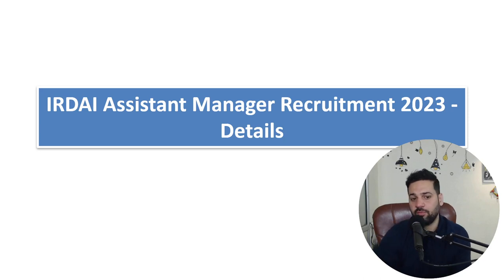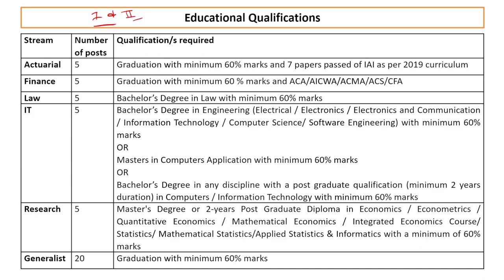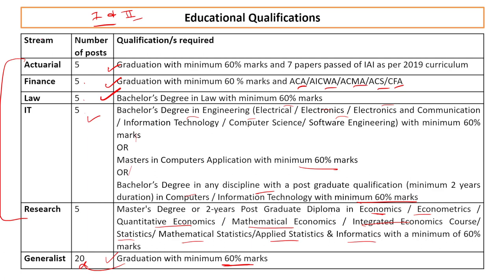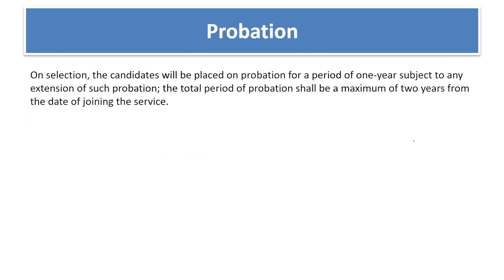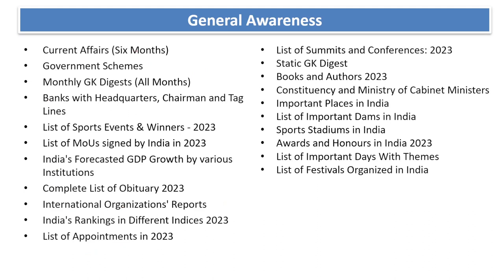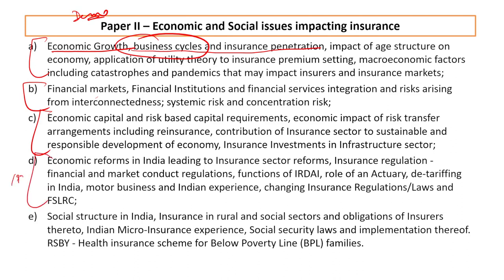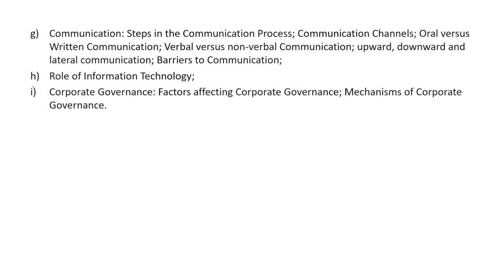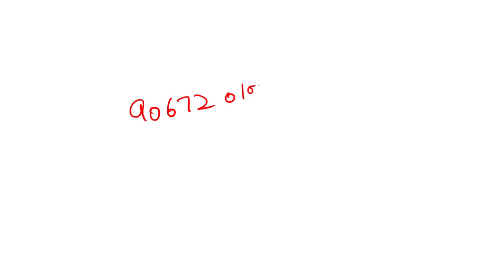IRDAI Assistant Manager 2023 Recruitment Details